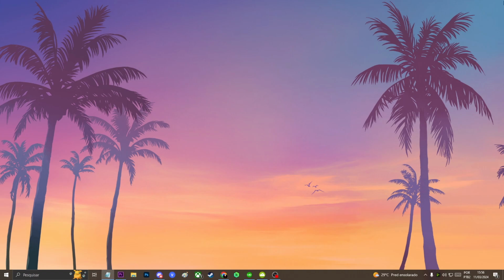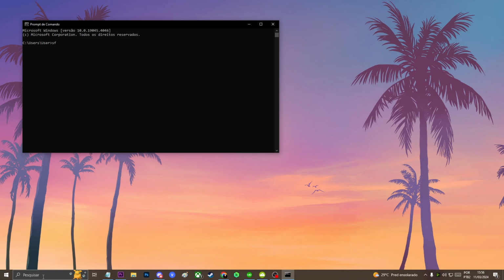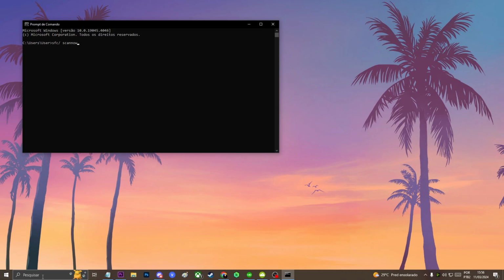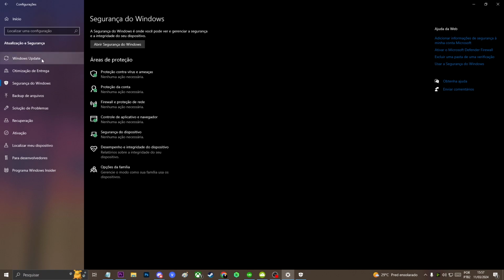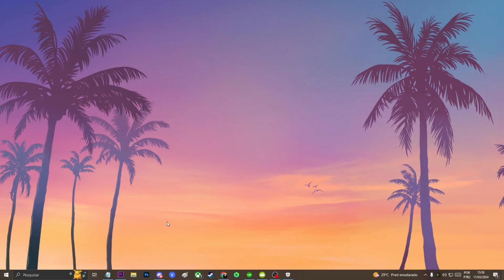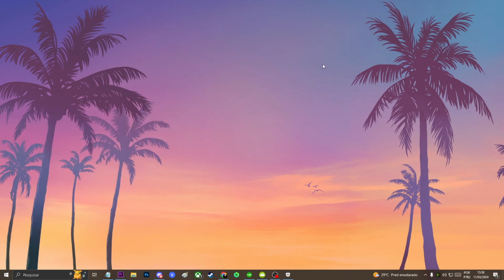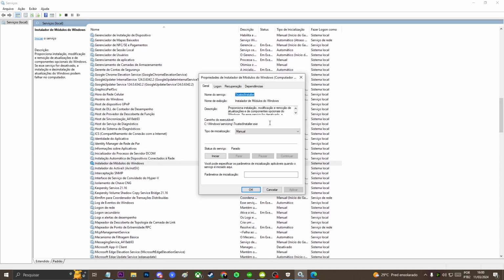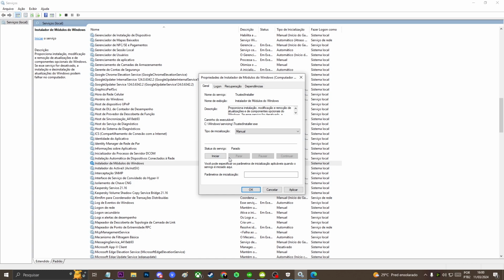How to Fix Error 87: The Cleanup Image Option is Unknown or DISM Scan Error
Are you encountering Error 87: "The Cleanup Image Option is Unknown" or other DISM scan errors on your Windows system? Don't worry, we've got you covered! In this tutorial, we'll show you step-by-step how to troubleshoot and fix Error 87, ensuring your system runs smoothly again.

🔧 Understanding Error 87: Error 87 occurs when using the Deployment Image Servicing and Management (DISM) tool on Windows. It indicates that the specified DISM command is encountering an issue, often resulting in the "The Cleanup Image Option is Unknown" message.

🛠️ Fixing DISM Error 87: Follow along as we guide you through the troubleshooting process. From checking system integrity to repairing corrupted files, we'll explore various methods to resolve Error 87 and get your system back on track.

👨‍💻 Step-by-Step Tutorial: Our easy-to-follow tutorial provides clear instructions for each troubleshooting step. Whether you're a beginner or an experienced user, you'll find everything you need to know to fix Error 87 and ensure optimal system performance.